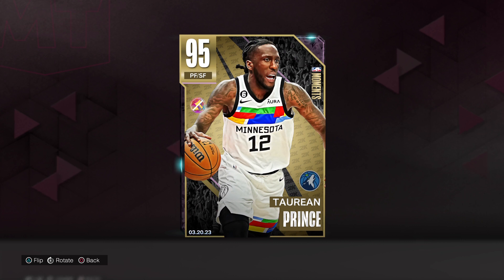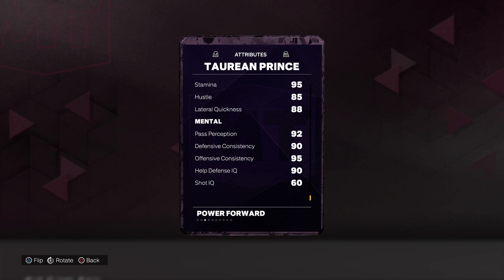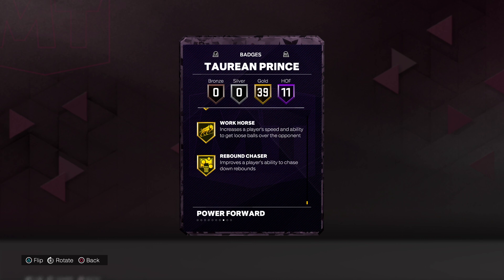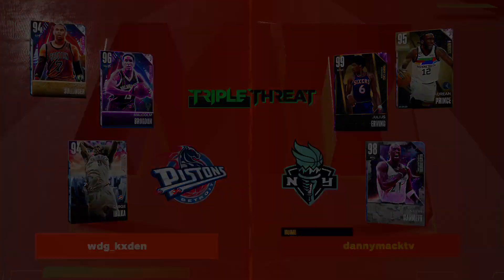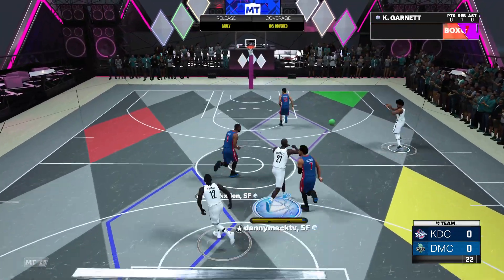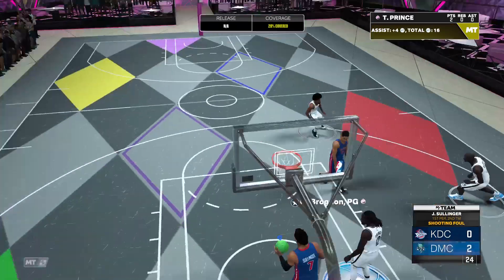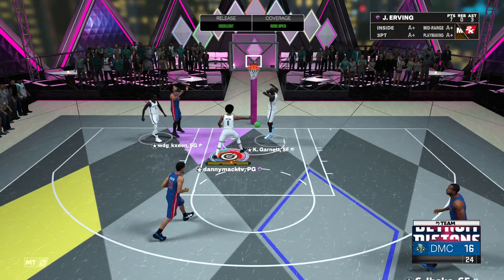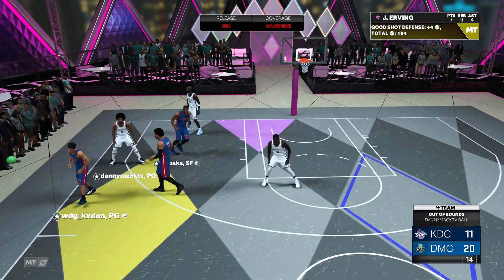WE GOT PINK DIAMOND TAUREAN PRINCE GAMEPLAY IN NBA 2K23 MYTEAM!!!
We got ratings, badges and gameplay for PINK DIAMOND TAUREAN PRINCE!!
TRIPLE THREAT GAME AGAINST PINK DIAMOND MALCOLM BROGDON, DIAMOND SERGE IBAKA AND DIAMOND JARED SULLINGER!!!